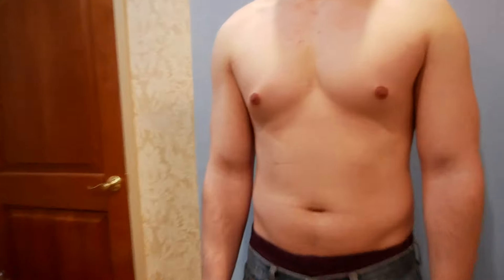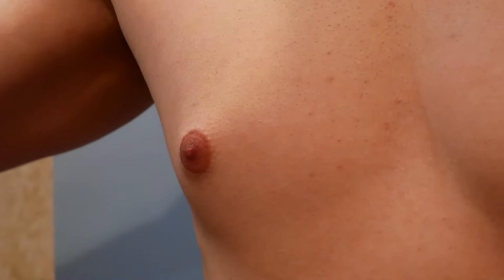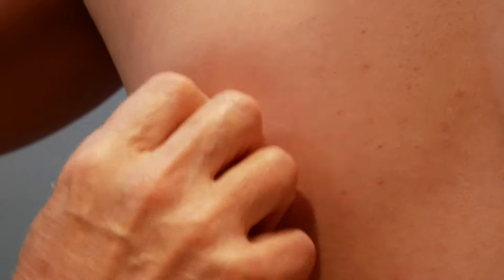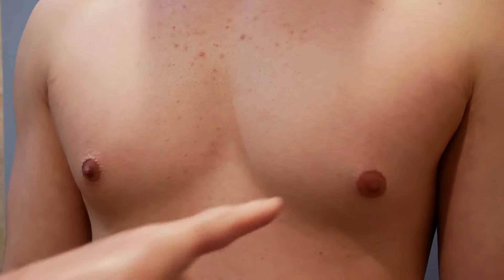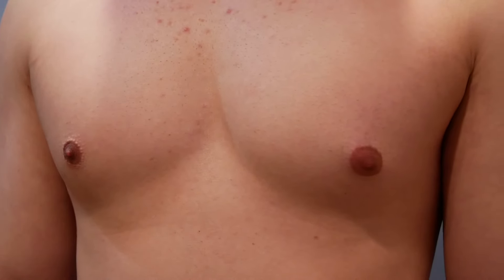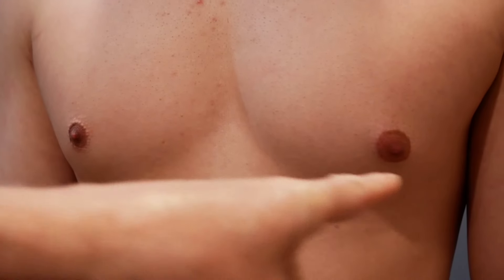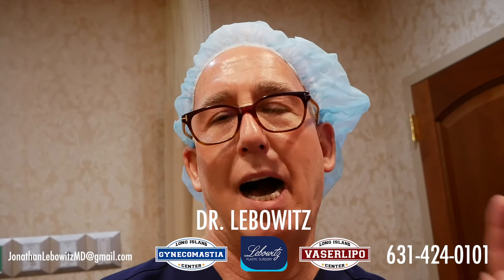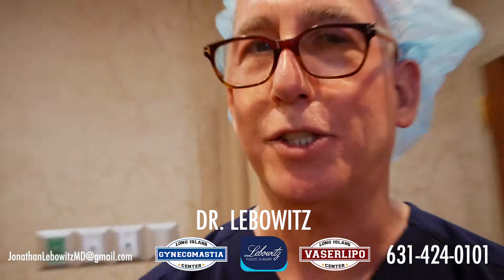MY NIPPLES LOOK BETTER WHEN I'M COLD ❄️ Dr. Lebowitz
✓Results: Immediate and Perfect RESULTS
✌️How it works: Stimulating the NIPPLES causes the NIPPLE Muscles to contract, reducing the NIPPLE Size
🙇 Note: Individual results and downtime may vary
⏰Length: seconds
🏋🏻‍♀️Exercise: To Build up Muscle Definition
📆Full Recovery: Seconds
💉Anesthesia: none
🤕Pain?: No‼️